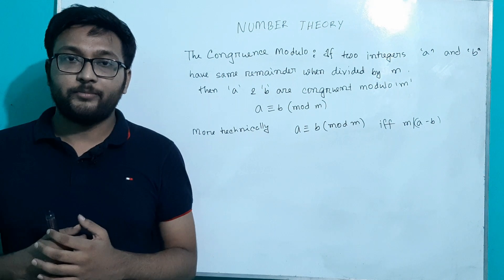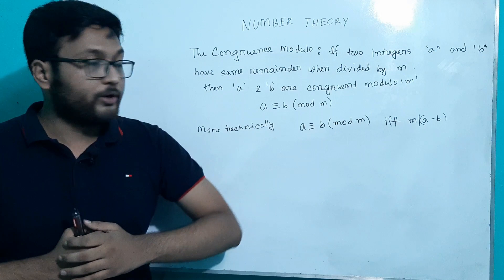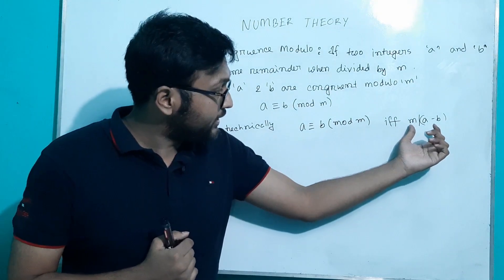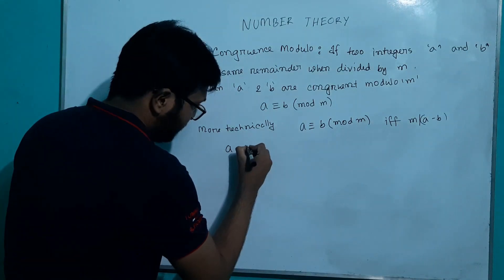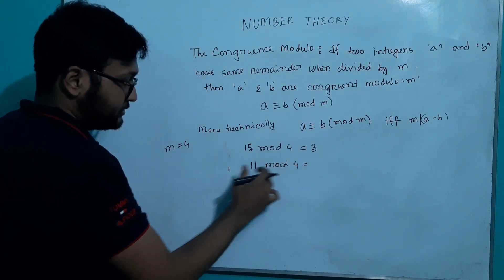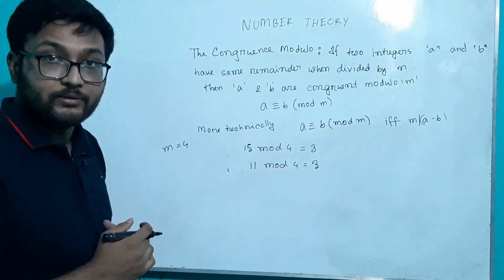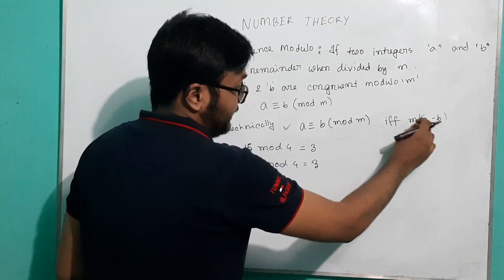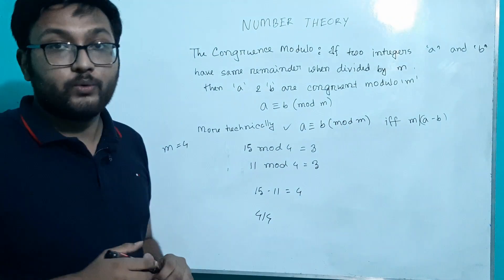THE CONGRUENCE MODULO 01 | Modular Arithmetic | NUMBER THEORY | MACS | BANGLA TUTORIAL